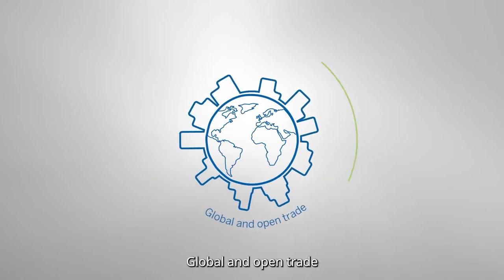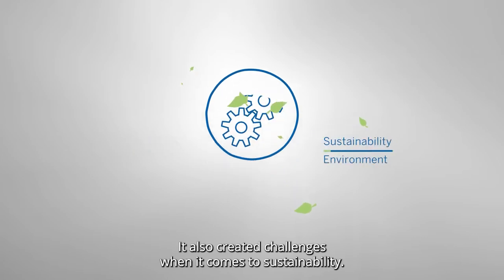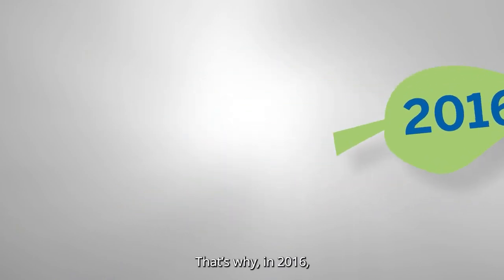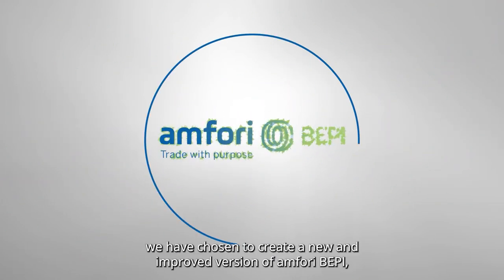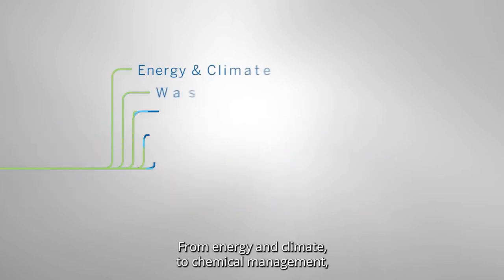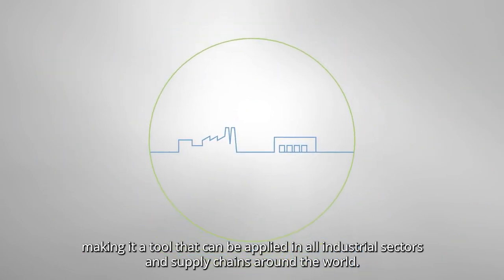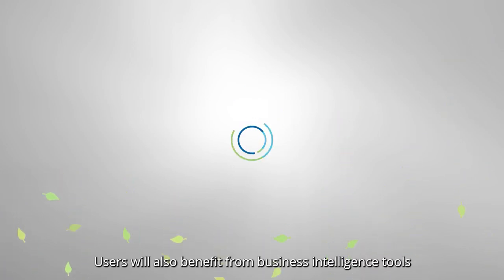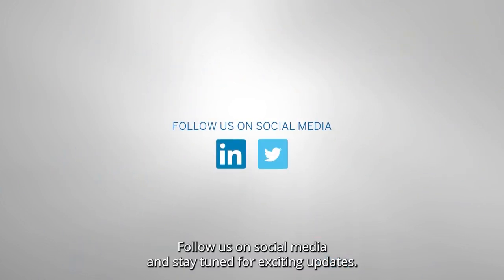amfori BEPI: the tool to improve your supply chain and limit your environmental impact worldwide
Global and open trade has changed how companies and organizations do business. It also created challenges when it comes to sustainability. That's why in 2016, we developed and launched amfori BEPI to help members improve their supply chains and limit their environmental impact worldwide.

From energy and climate, to chemical management, it focusses on 8 environmental performance areas making it a tool that can be applied in all industrial sectors and supply chains around the world.

amfori BEPI will be a unique cross sectorial tool to help each amfori member identify the environmental risks of business partners based on the production processes they have on-site and their unique characteristics. It will offer advice as to how they can improve their environmental performance.